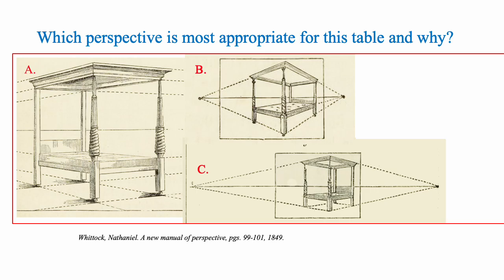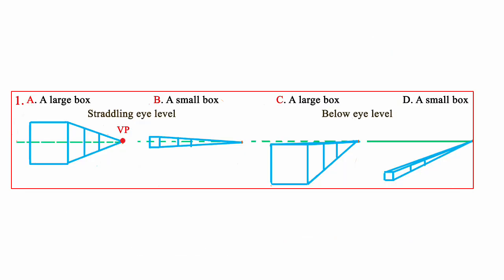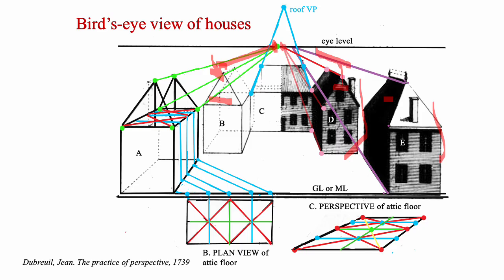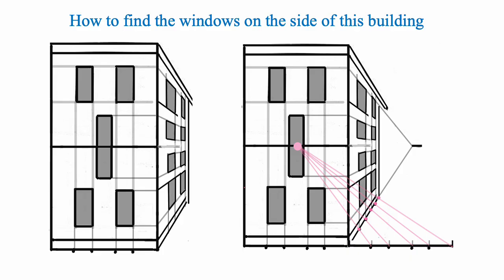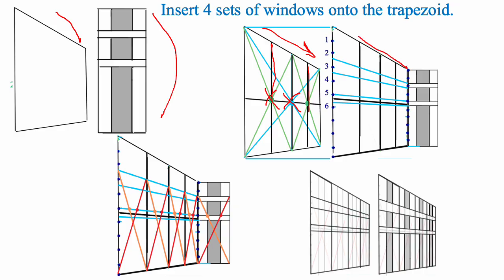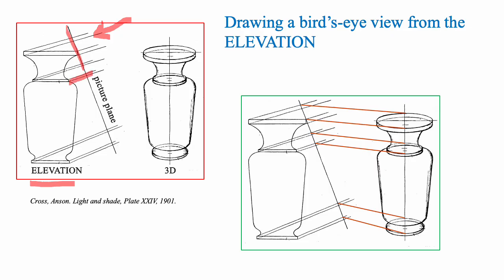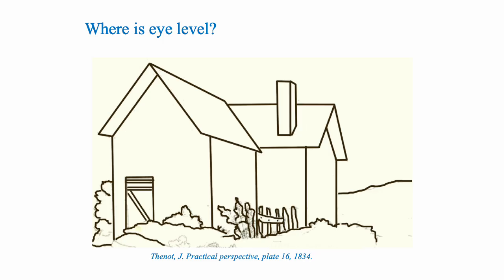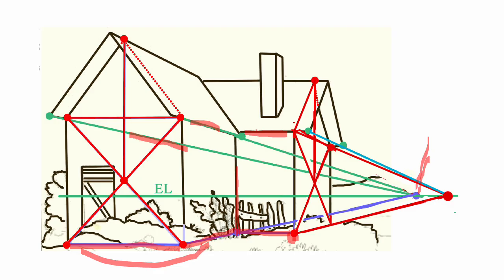33. Examples of Perspective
I go over the relationship of a box to eye level and what that tells us about the size of that box.  Then I show you two ways to put windows to scale on the side of a building. I also show you how to use the elevation view of a vase to find the width of ellipses in a bird's-eye view. And I review the characteristics of an image in 3-point perspective. Finally, I show you how to approach a drawing where the perspective isn't obvious.
A link to my book